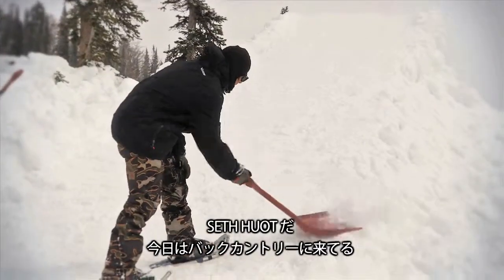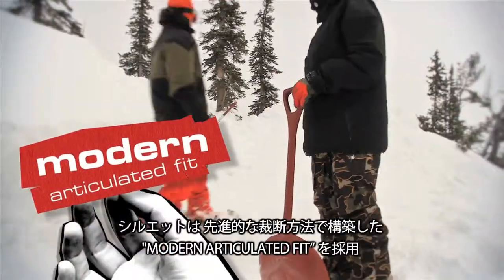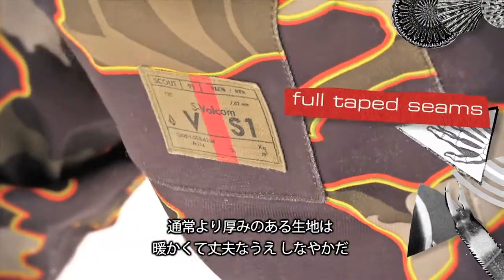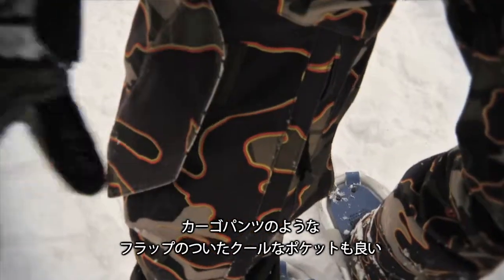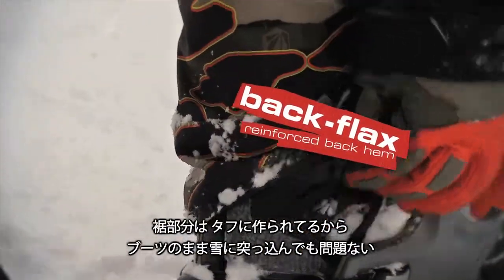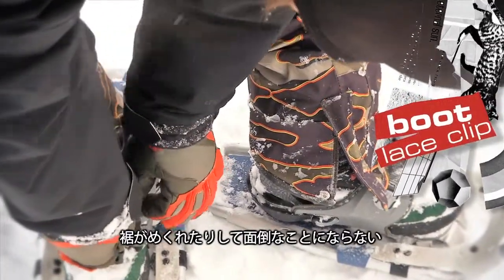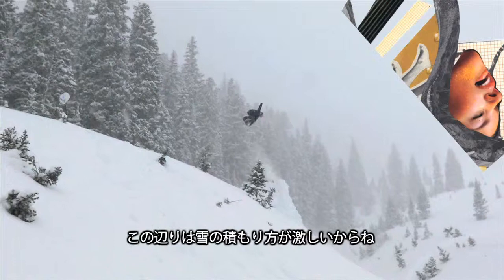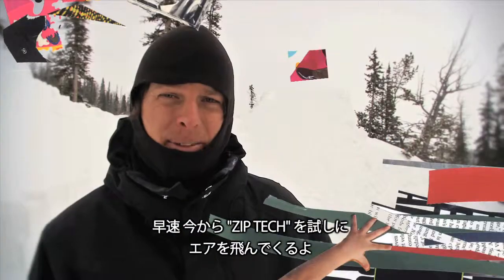Volcom RURAL PANT w/ Seth Hout (日本語字幕)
2012 Volcom Snow Outerwear
Seth Hout
NIMBUS
RURAL PANT